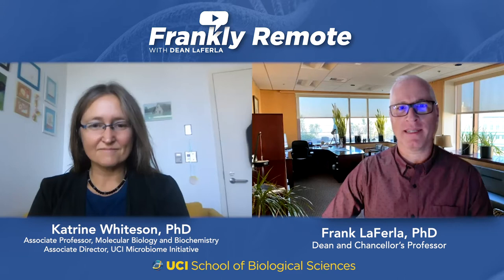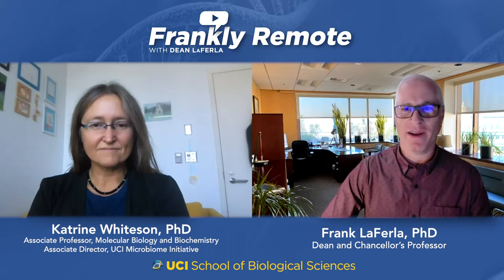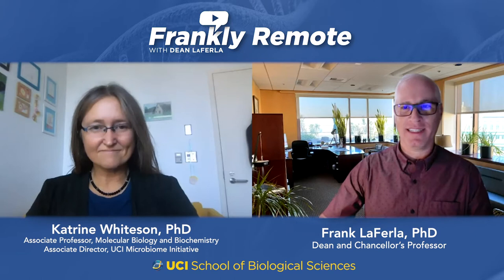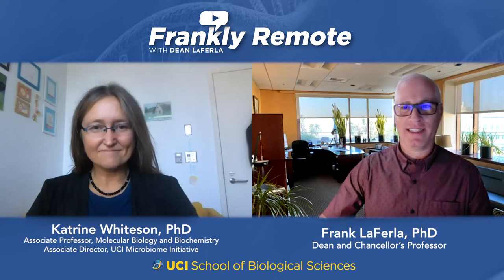Frankly with Dean LaFerla Remote (Ep. 11)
Dean LaFerla joins Professor Katrine Whiteson , Associate Professor in Molecular Biology and Biochemistry and Associate Director of the UCI Microbiome Initiative, remotely to discuss the unique way she is researching and fighting COVID-19.